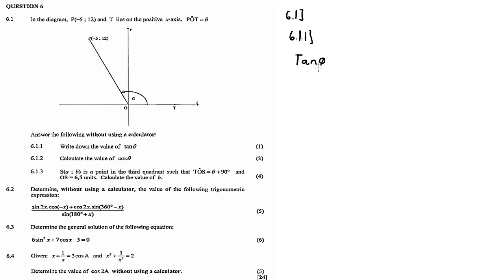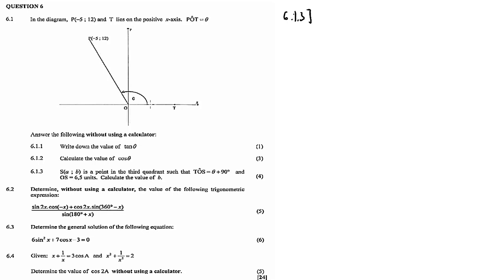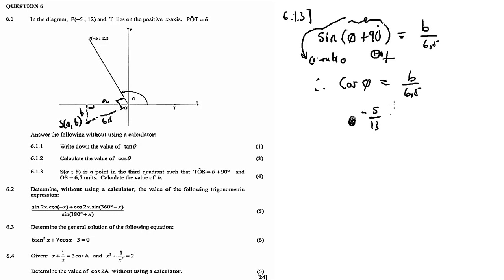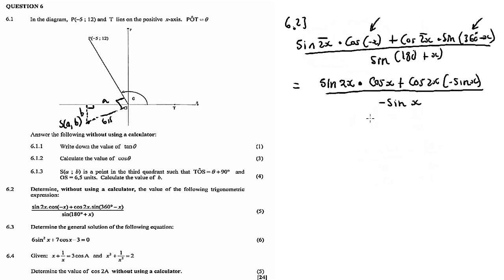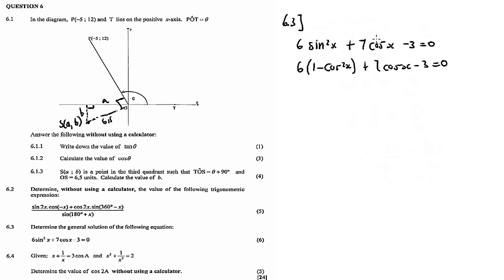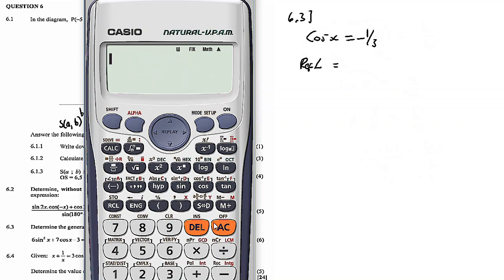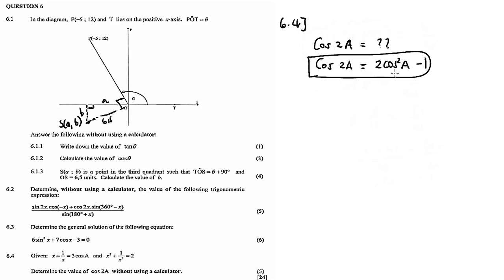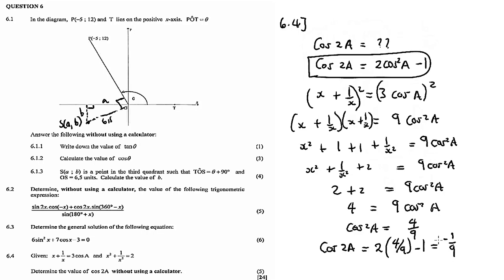TRIGONOMETRY QUESTION| NOVEMBER 2020: MATHEMATICS Paper 2 Question 6 (Grade 12)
In this video im discussing Question 6 a question on TRIGONOMETRY from November 2020 Mathematics Paper 2,

Question 1

Question 2 ()

Question 5

Question 6

Question 7

Question 9

Question 10

Question 11

Question 12